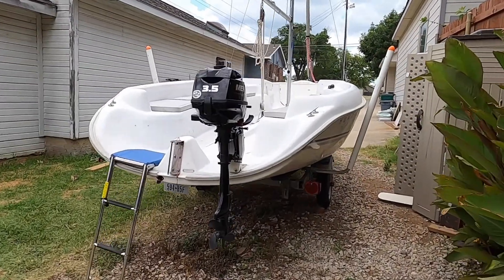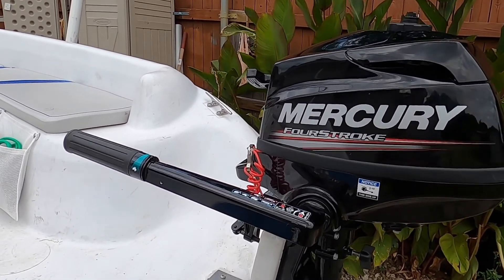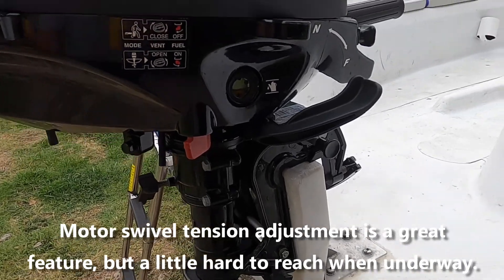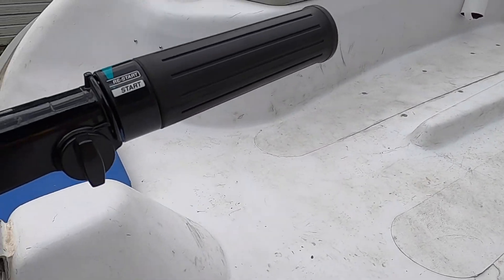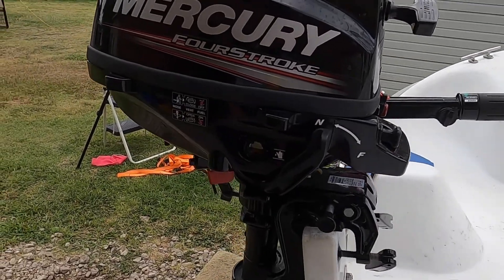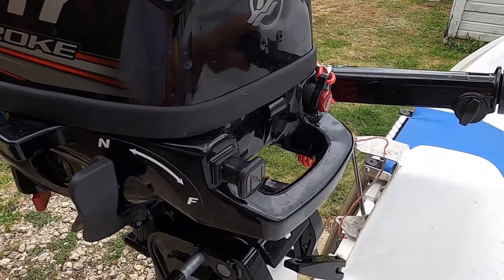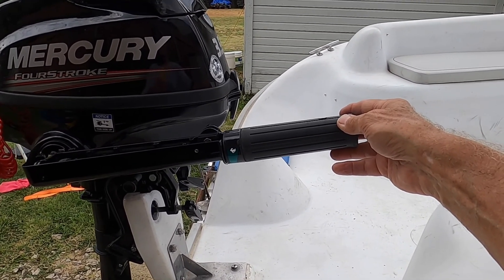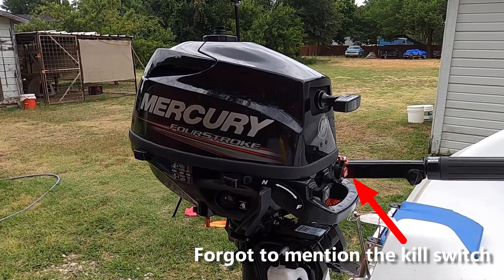Mercury 3.5 outboard review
Basic operations and features of the Mercury 3.5 HP four-stroke outboard motor and its suitability as an auxiliary motor for the Hunter 170 sailboat.